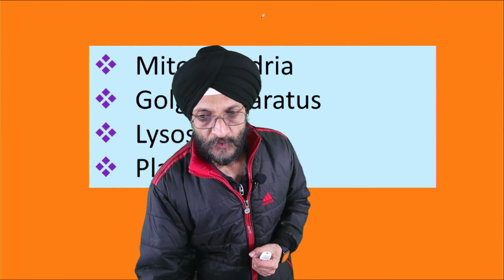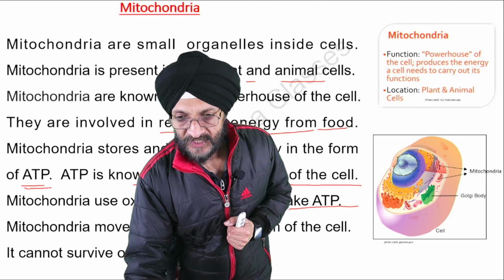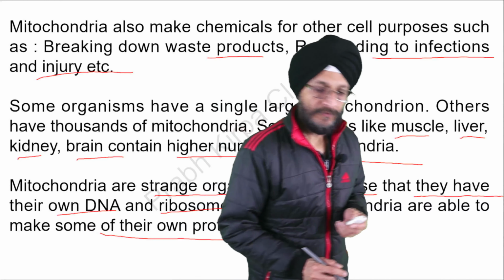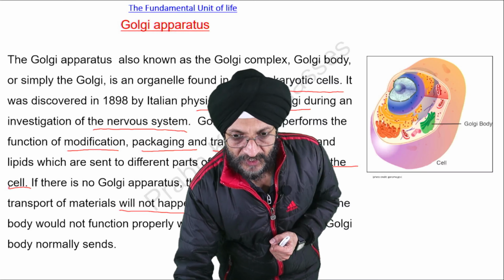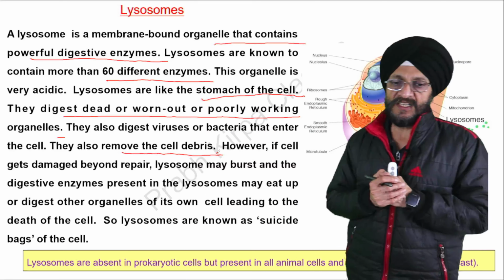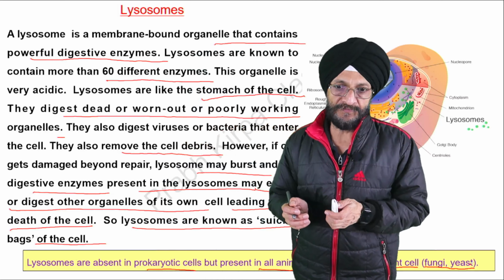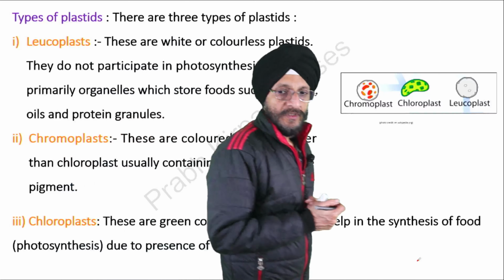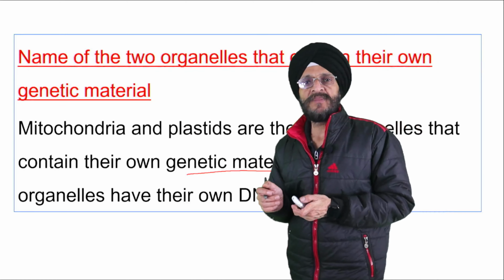Mitochondria, Golgi Apparatus, Lysosomes and Plastids